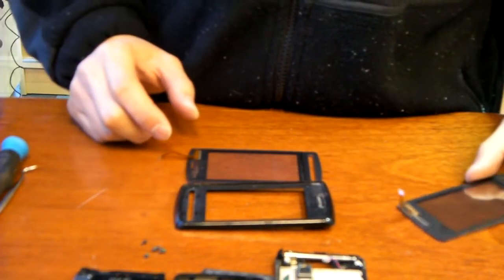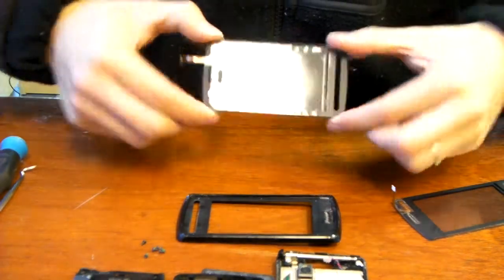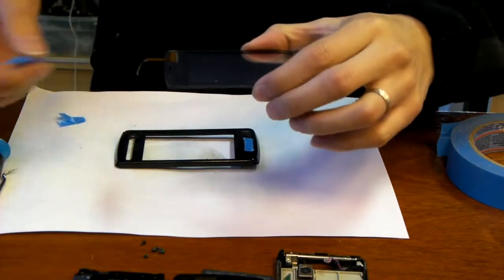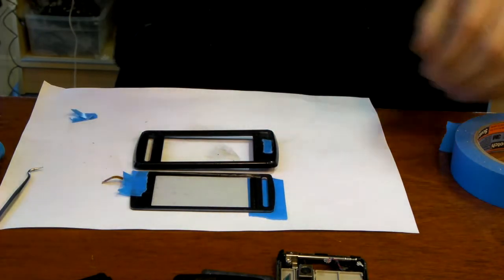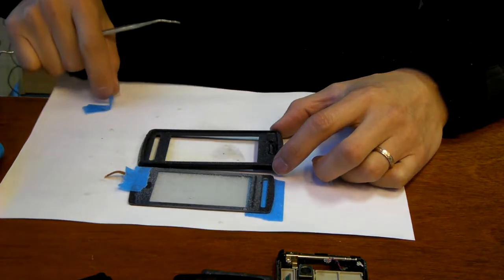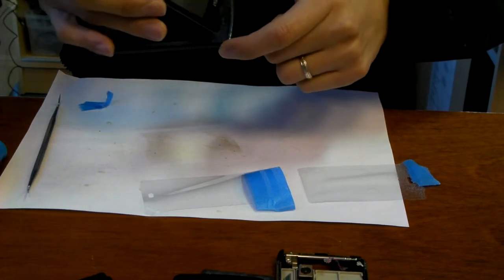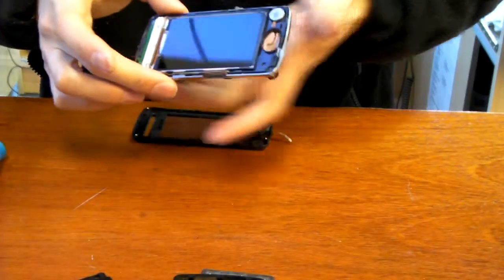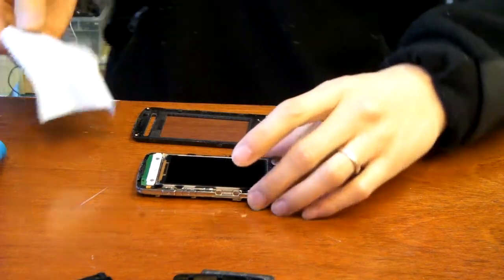LG VU Touch Screen Replacement Part 2 - Tech Lab Tutorial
This 2nd part of the tutorial shows you how to mount a new touch screen back onto the housing and close up the phone.

To complete the tutorial, you'll need a can of spray on adhesive, masking tape, lint-free cloth, and a can of compress air.

Please allow 15-20mins to complete the job, pay special attention to keeping the inside of the touch screen finger print free because it's quite difficult and time consuming to clean off smudges.

For more do it yourself phone repair tutorials and computer repair please visit our and click on our news and blog section.